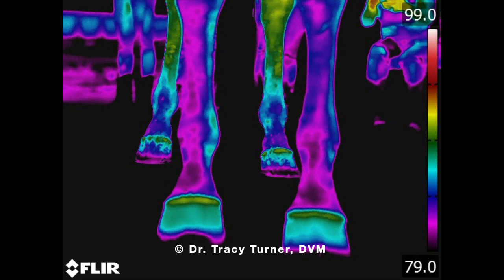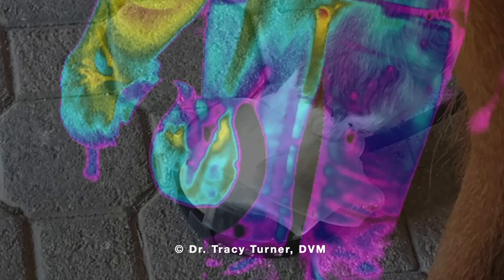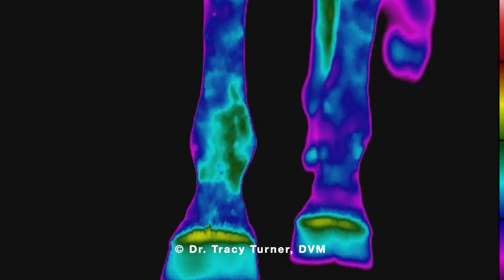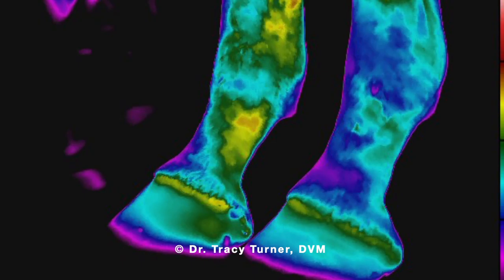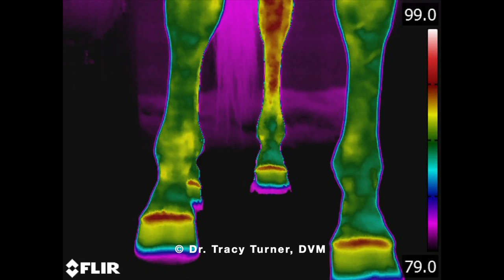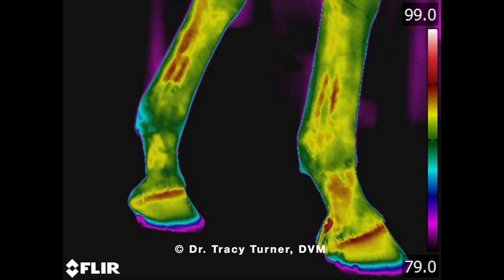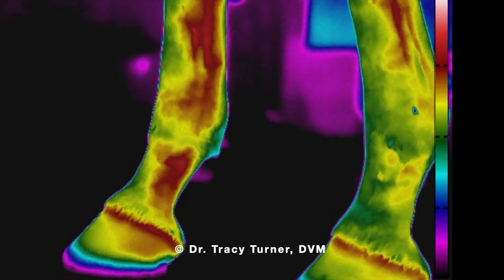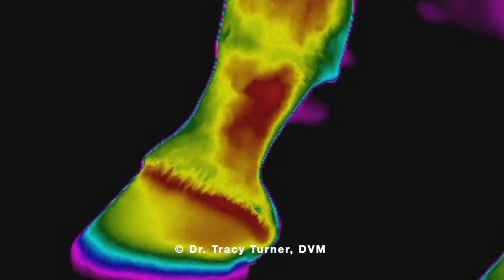Equine Thermology for Farriers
Are you a Farrier that want to increase your revenues and value to your clients?

EQUINE THERMAL IMAGING CAN:
- Provide a highly sensitive, early indicator of subtle circulatory changes in soft tissue.
- Reveal inflammatory reactions in joints and tendons from 2 – 6 weeks prior to the clinical appearance of lameness.
- Identify abnormalities when tissues are in a state of stress, rather than anatomical disruption.
- Provide all new and existing Equine PEMF technicians with the opportunity to show efficacy of their PEMF applications.

Do you already own one of our competitor’s or an EquiPulse PEMF device and are just interested in just THERMAL IMAGING CAMERA? Included in your purchase is 1 full year of On-Line RACE accredited veterinary specific thermal imaging training.  A VALUE OF $3800!

ARE YOU NEW TO PEMF?
NOW YOU CAN OFFER EQUIPULSE PEMF AND THERMOGRAPHY in one COMPLETE PACKAGE

🔸INCREASE YOUR INCOME..
🔸IMPROVE TREATMENT OUTCOMES...
🔸ESTABLISH YOURSELF AS A HOLISTIC EQUINE SPECIALIST!!!

Whether you are a PEMF TECHNICIAN, VETERINARIAN , FARRIER, EQUINE CARE PROFESSIONAL, or starting a NEW CAREER we want to help you by offering discounts on a variety of Thermal Imaging Cameras, Thermology Education and Certification.

and sign up to view the free Webinar and lean more about it